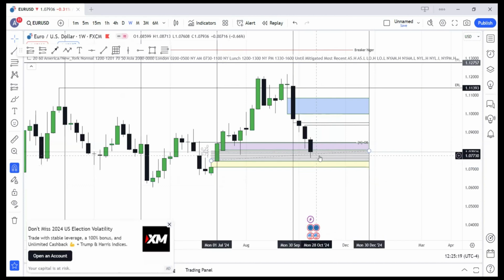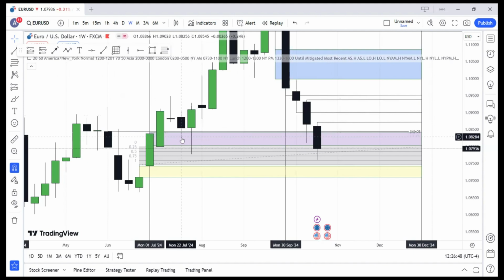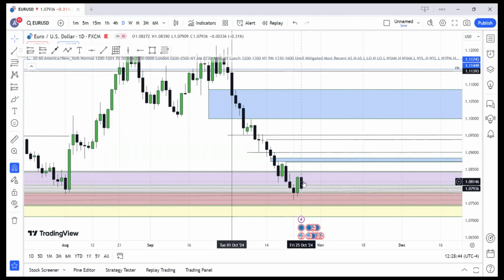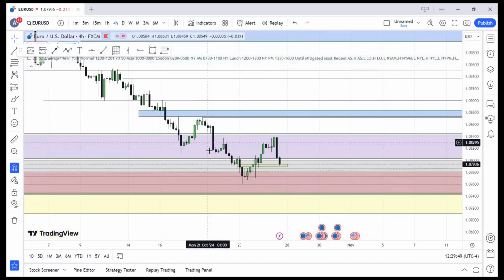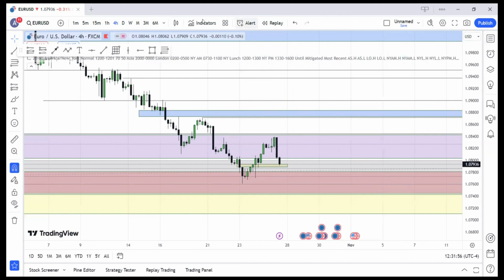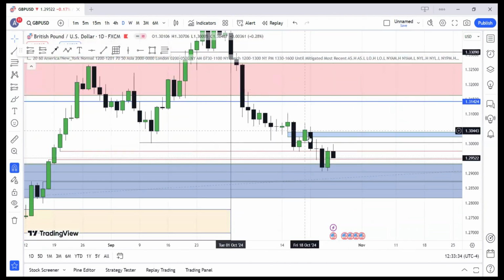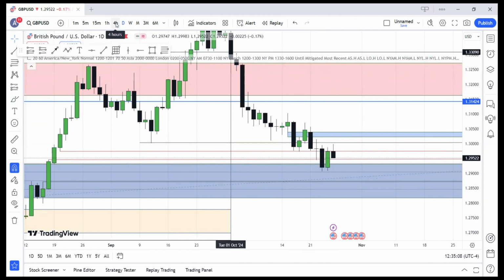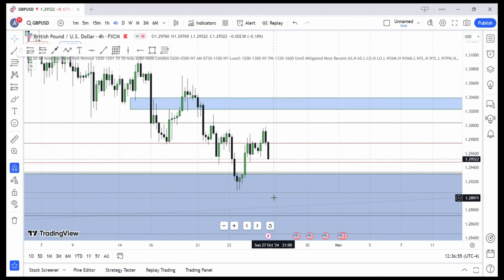EURUSD & GBPUSD MARKET ANALYSIS [OCTOBER 2024]